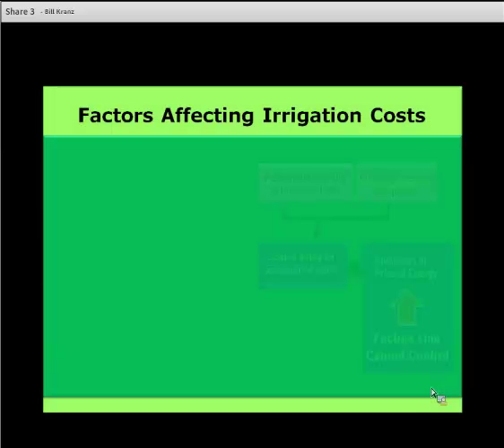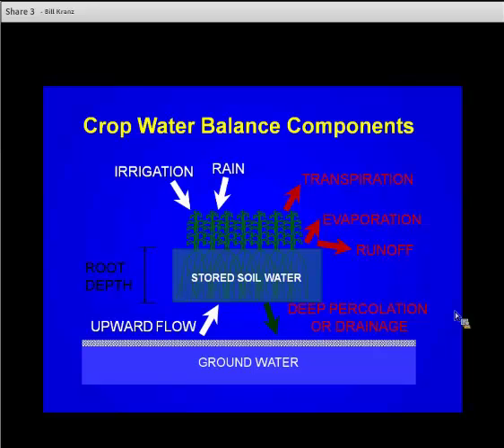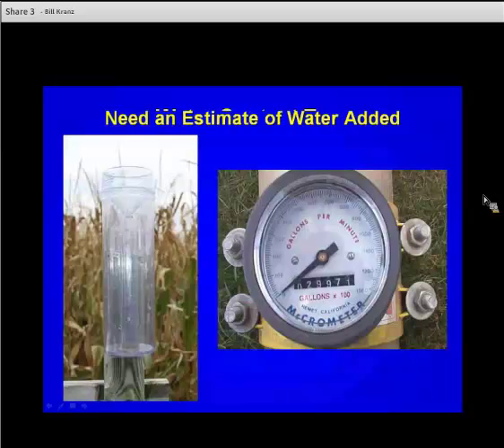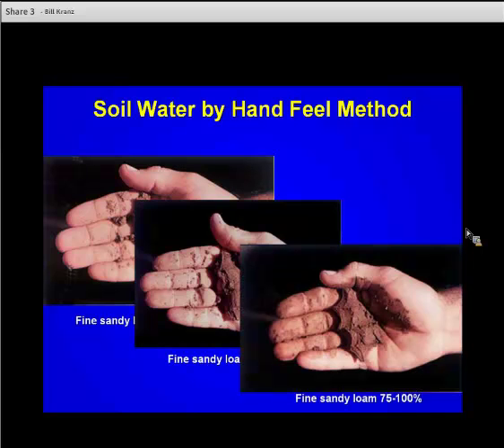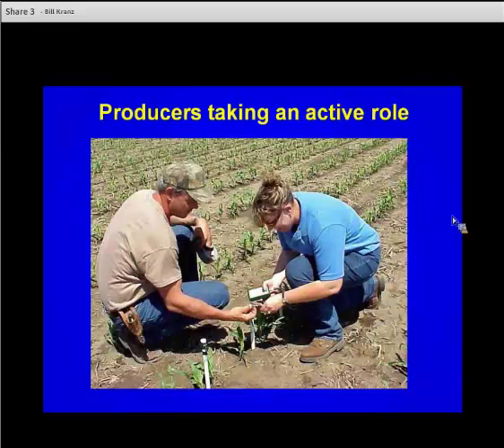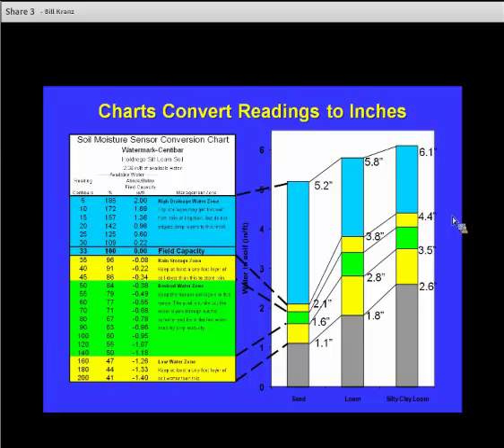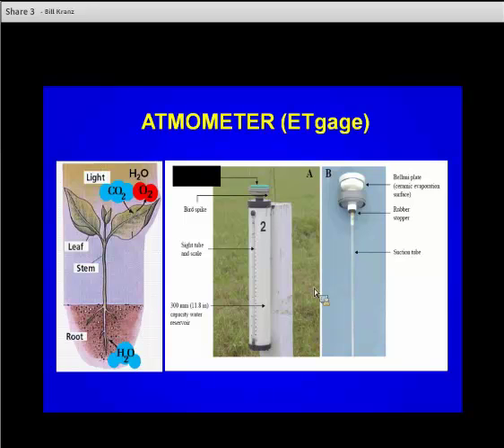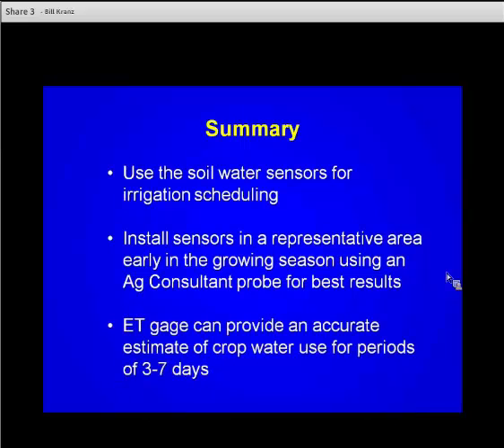Energy savings from irrigation scheduling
This presentation is part of a three-part series for the SARE Sustainable Energy Conservation Series. This presentation discusses ways to reduce the amount of water pumped by better matching irrigation to crop water needs and maximizing the use of precipitation.  An overview is provided in the use and application of soil moisture sensors.  The components of the root zone soil water balance are introduced and discussed along with the Checkbook Method for soil water management.  Operation and maintenance of the atmometer or ET gage is also presented.  Data from Nebraska shows that typical growing season water savings of 2 inches were possible using scheduling and soil moisture monitoring.